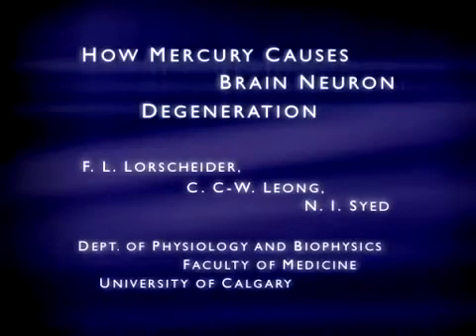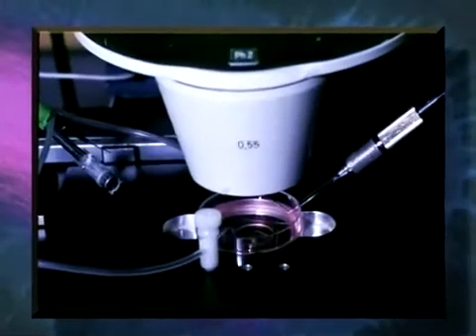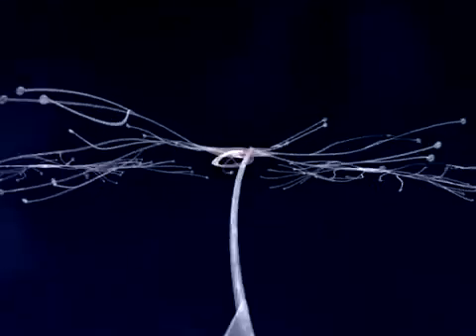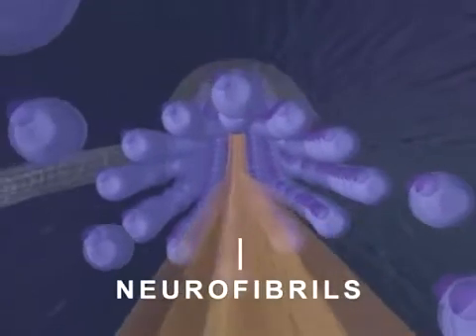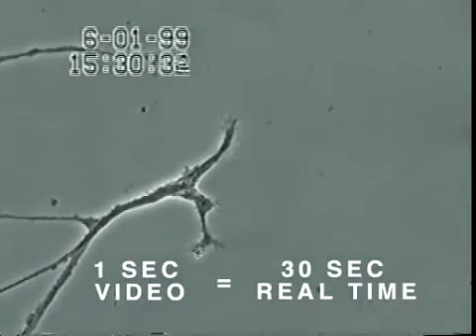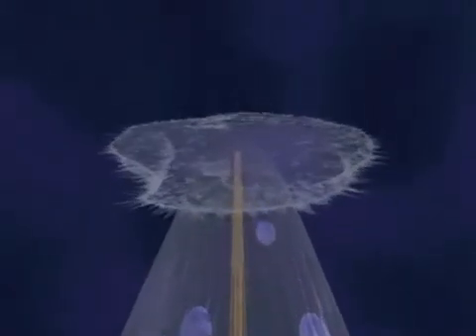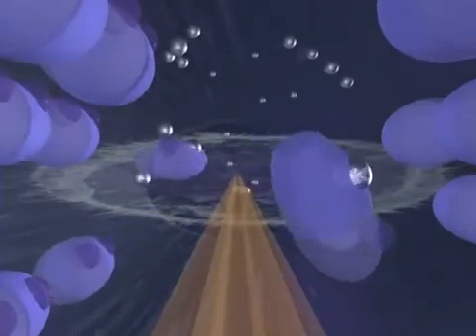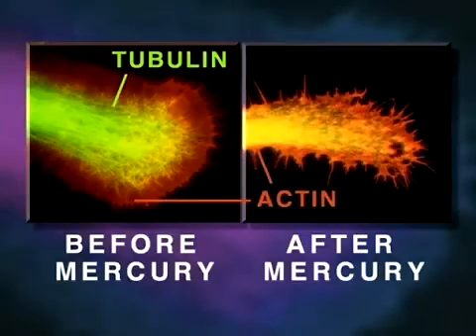MERCURIO en alimentos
Investigadores de EE.UU. hallan mercurio en alimentos fabricados con jarabe de maíz. El metal aparece en productos como salsa barbacoa, mermelada, yogur y jarabe de chocolate